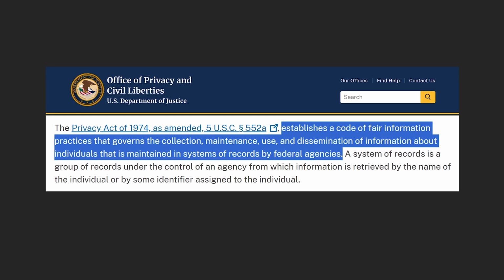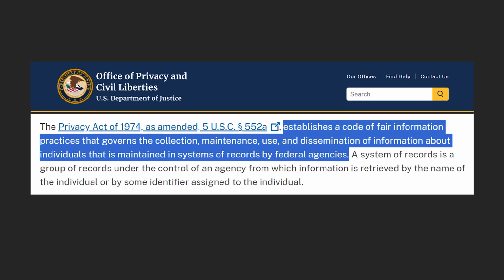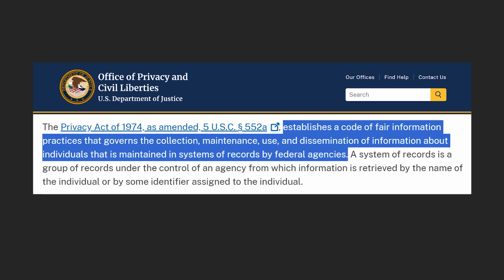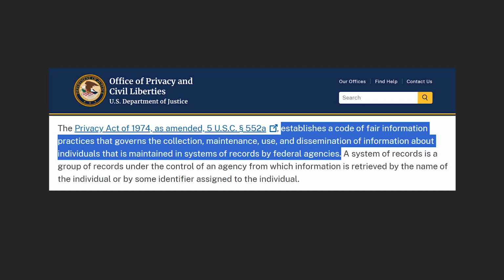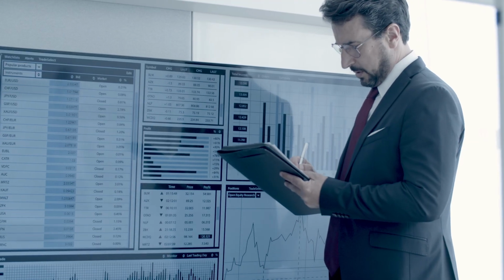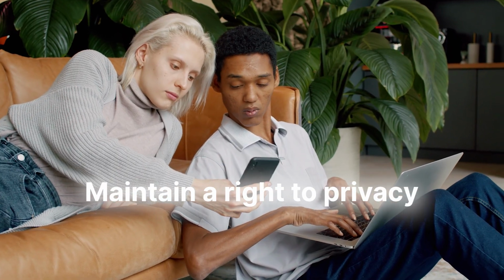What does the Privacy Act of 1974 Apply to? (and the 12 Exemptions)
We continue to take a look at the privacy guidelines that affect redaction workflows by going in-depth on one of the earliest privacy acts. Though it applies only to the government at the federal level, it's interesting to see how it appears in different iterations at all levels of government in the United States!

In this video, we briefly go over the history of the Privacy Act of 1974, what is protected under it, and what the 12 exceptions are as to who can view the personal information and what standards it must meet when it is shared. We also take a look at the number one AI-powered redaction solution that can help federal agencies stay compliant and get information to other departments and the general public 32 times faster than manual redaction!

If your agency's redaction workflow could use an upgrade, then book a free, personalized demo to see how it can work for your team
If you want to learn more about CaseGuard and how it is already helping several federal agencies stay compliant, visit our

Timestamps for easy navigation:
0:00 - Introduction
0:10 - What we're covering
0:24 - The history of the Privacy Act of 1974
1:39 - Like and subscribe!
1:47 - What information is protected under the act?
3:15 - The 12 exemptions (4 categories)
4:56 - How CaseGuard helps keep federal agencies compliant
6:02 -Conclusion
6:13 - Book a demo today!